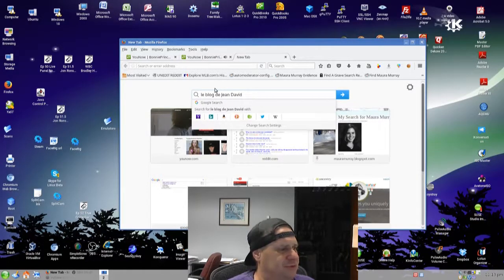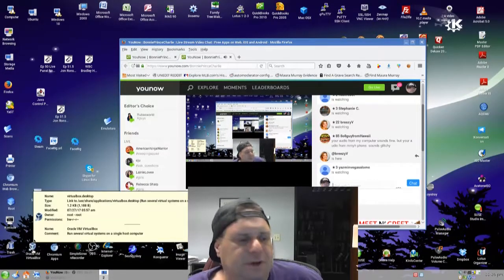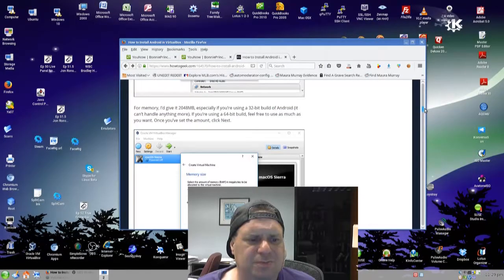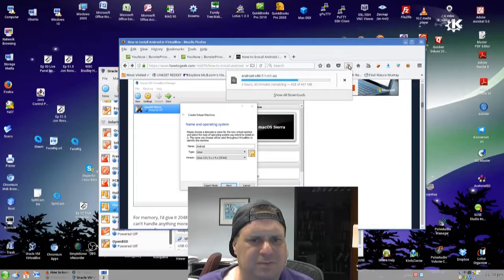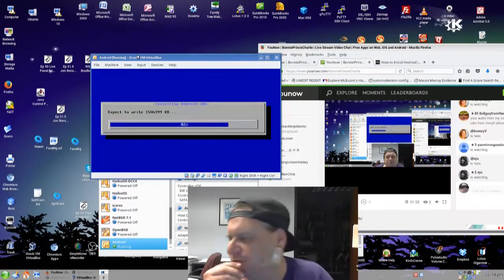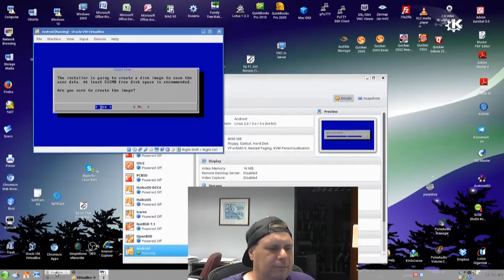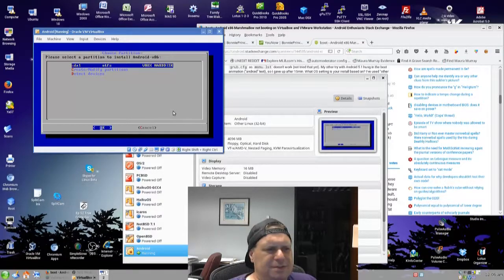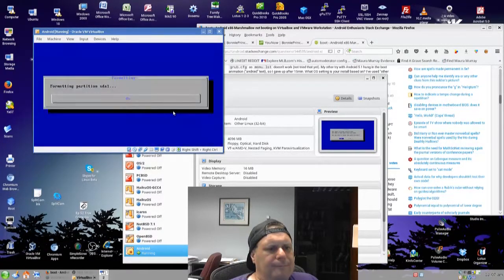Status of Overlays in Linux - Try Android For Manycam Possibility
Update on Face Overlays